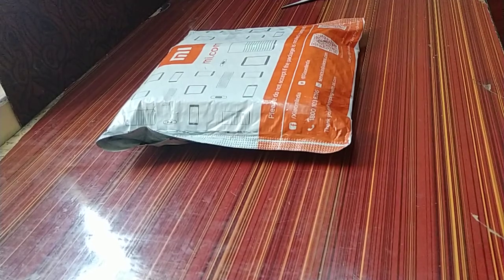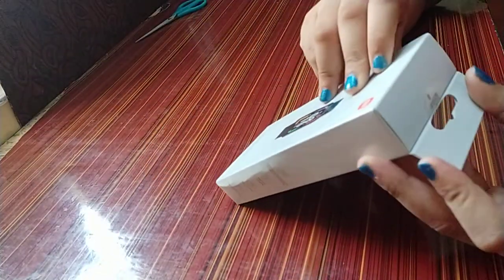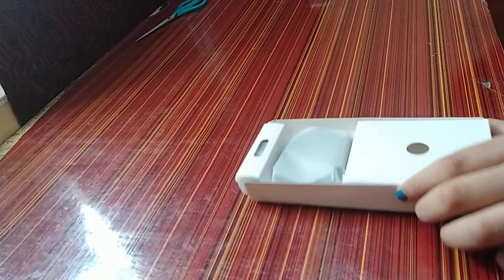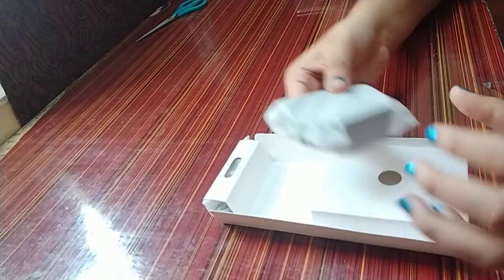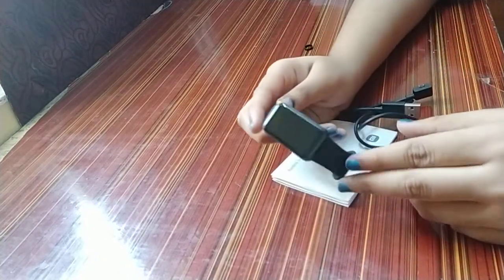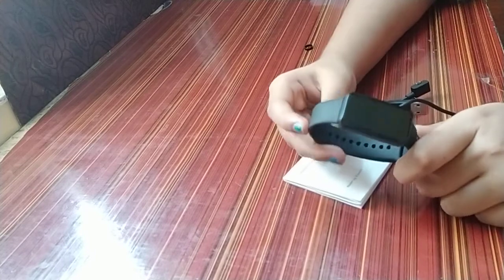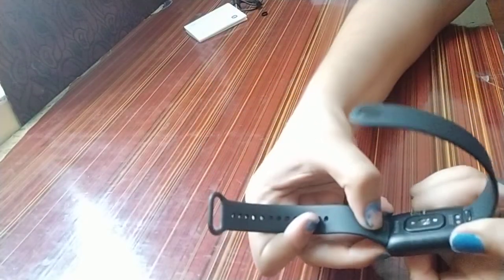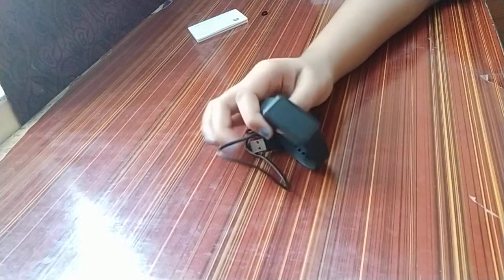Video #1000 - Unboxing of Redmi Smart Band Pro | Bala's musings.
***This is Video #1000 in this channel.
Unboxing of Redmi Smart Band Pro watch - Rs. 3499 during launch time.